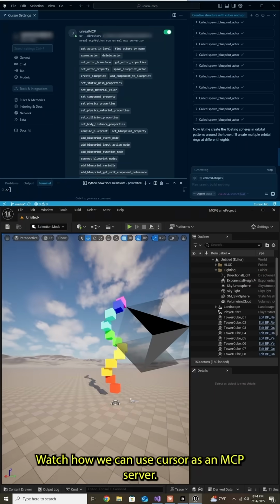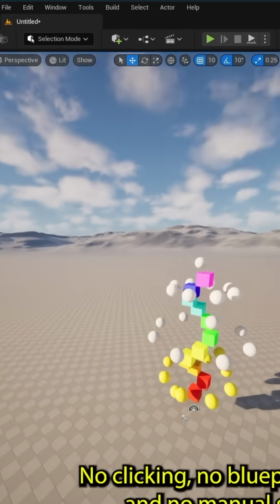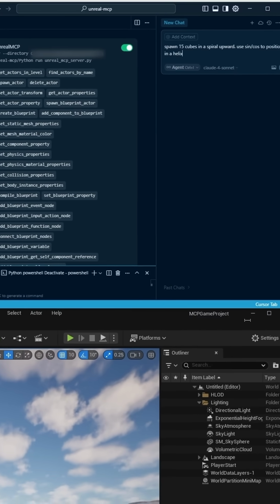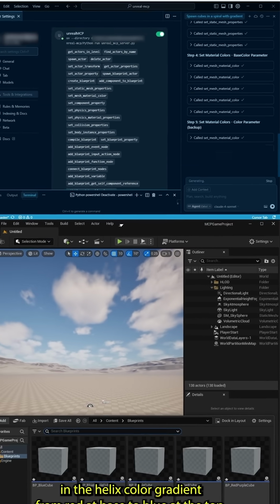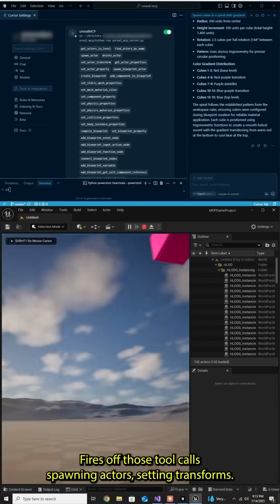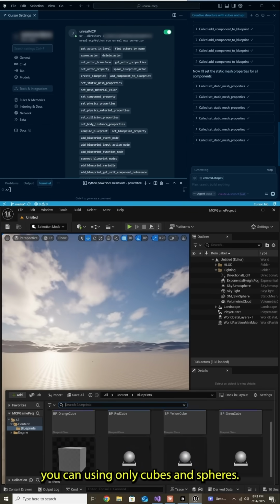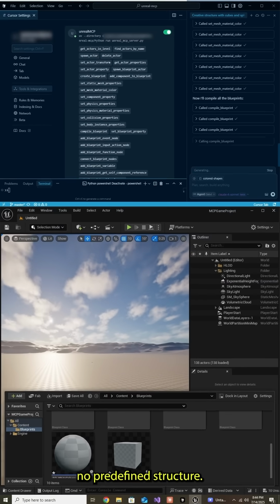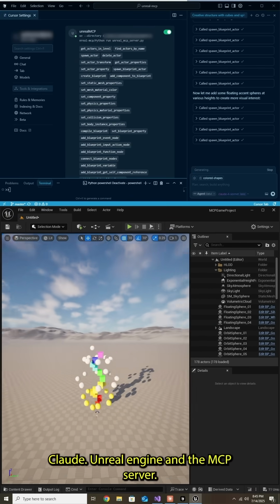Unreal Engine MCP server running directly in Cursor IDE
This is what happens when you connect Cursor to Unreal with MCP!